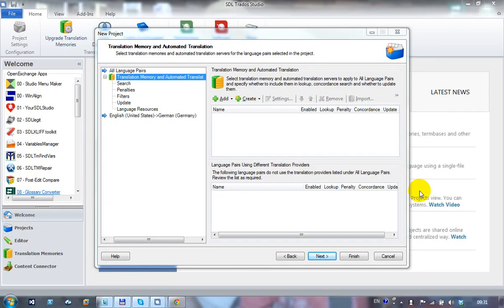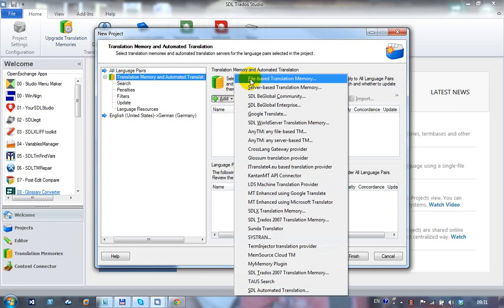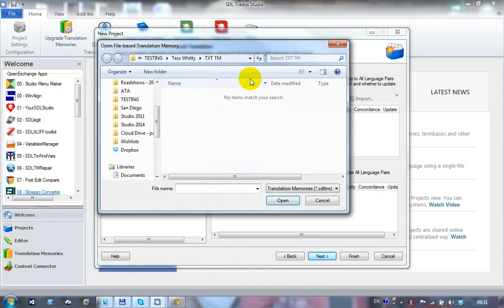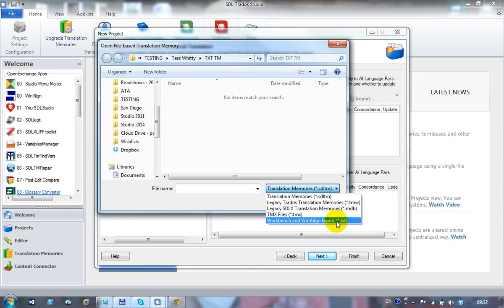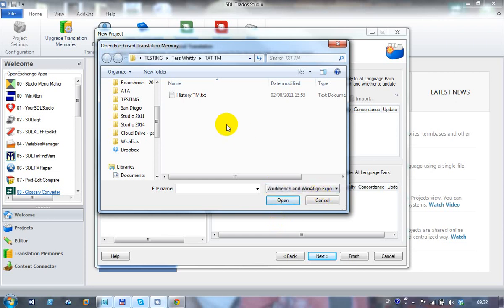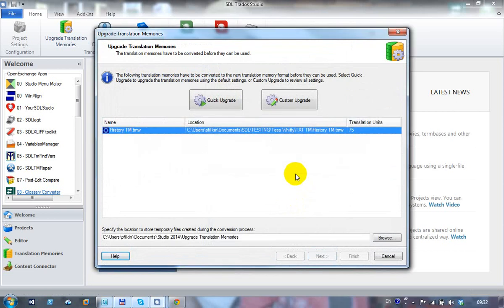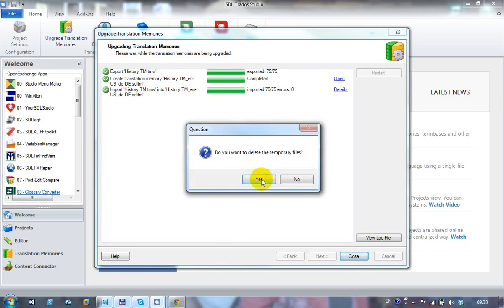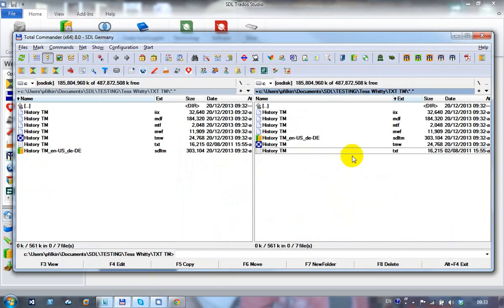Upgrading a TXT as you create a Project